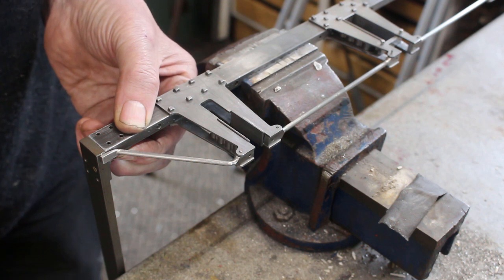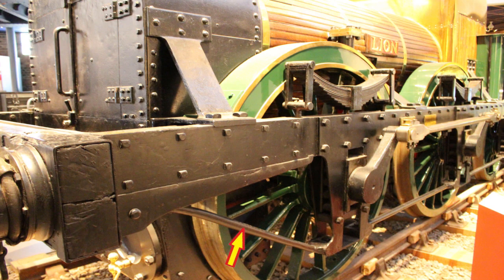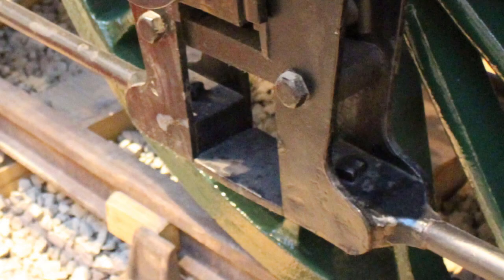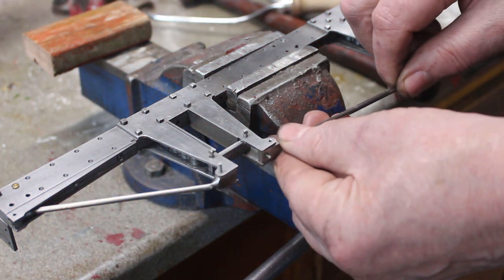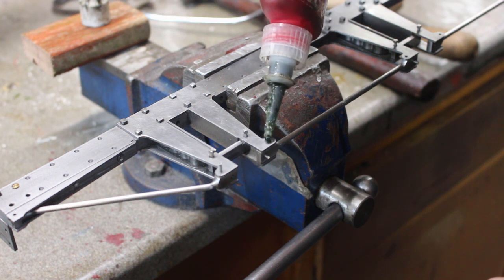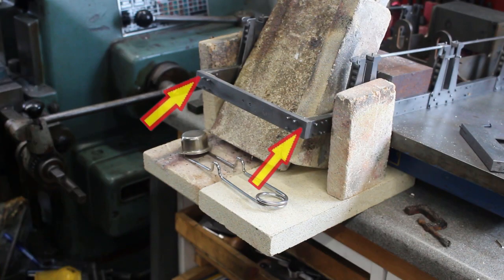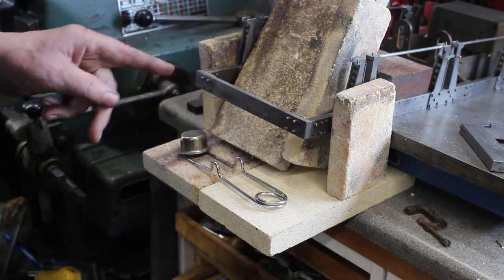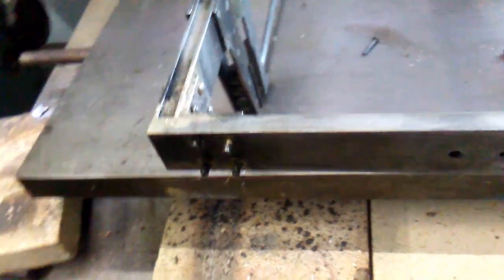Lion - Loco Steam Engine Build pt.28 - Frames & Rods Final assembly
In this video I continue with my 5" Gauge Lion Locomotive Frames and Rods completing the final assembly